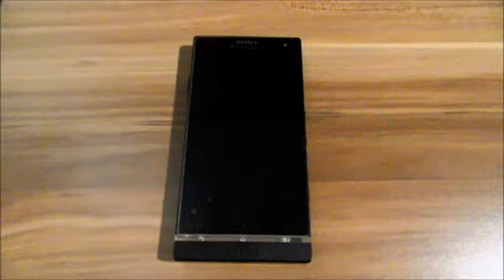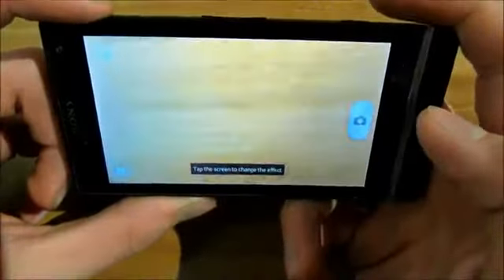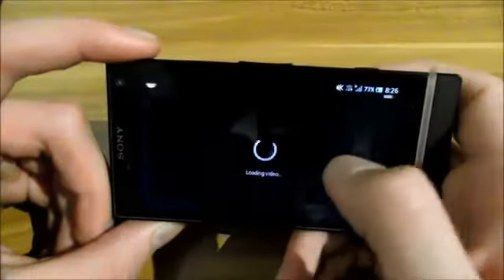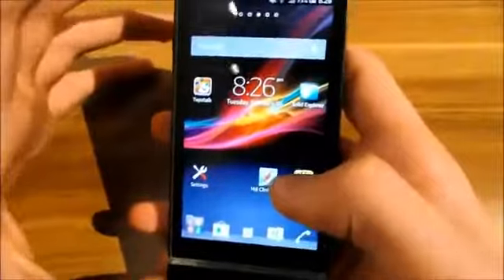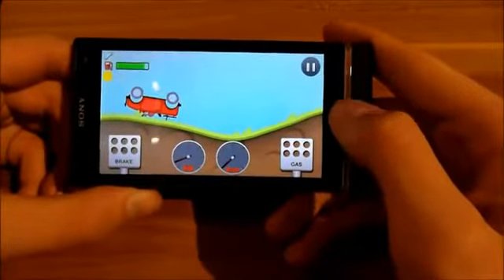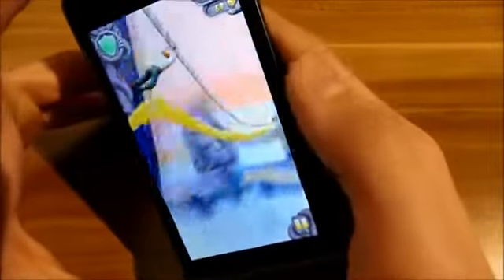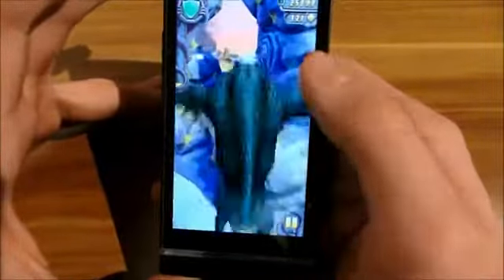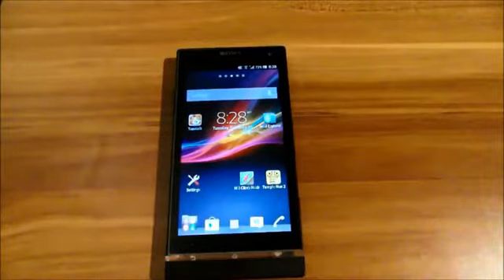Sony xperia SJellyBean Firmware Game-_Cam-Experience & Small Apps - YouTube